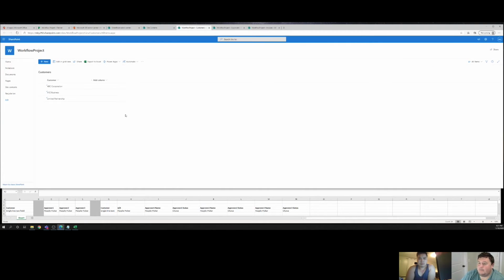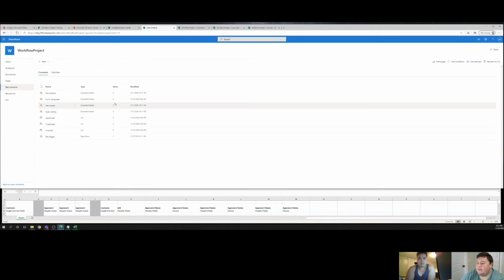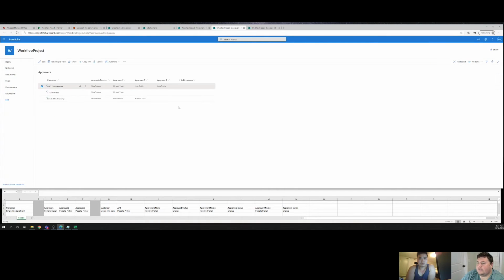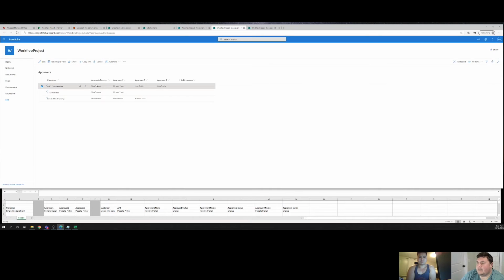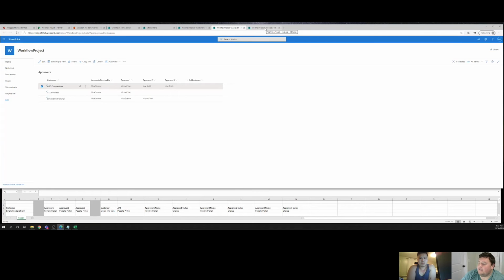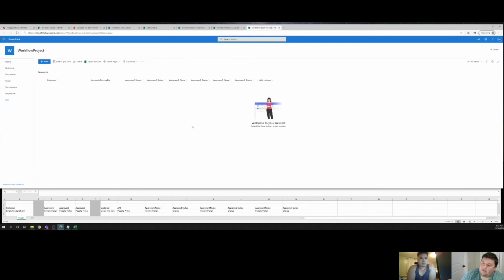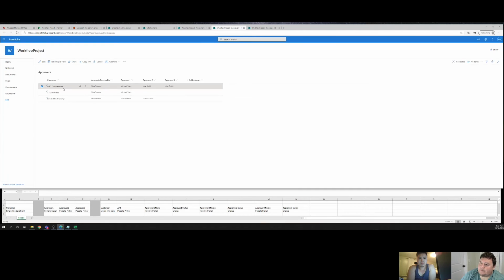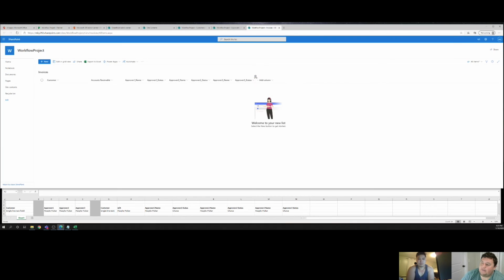How to build an Approval Process using Microsoft's Power Platform (Part 1)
In today's video we start a multi-part series on leveraging Power Automate, Power Apps, PowerBI, and SharePoint to build out an elaborate approval process. In Part 1 we discuss the necessary infrastructure for the solution, and we cover the project from a high level.